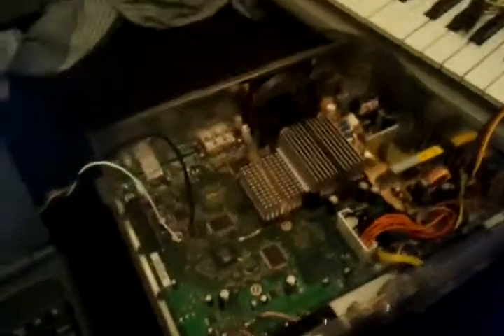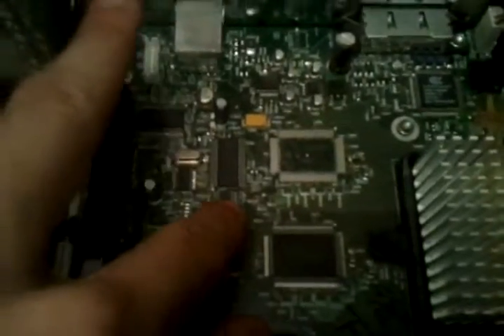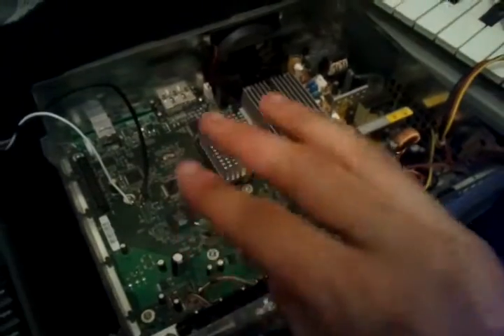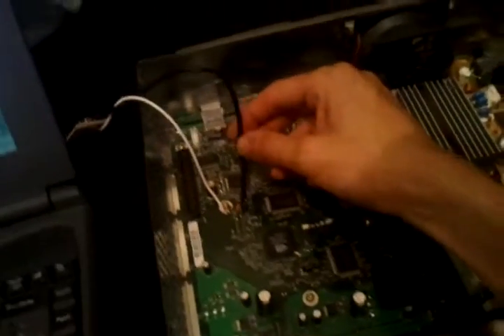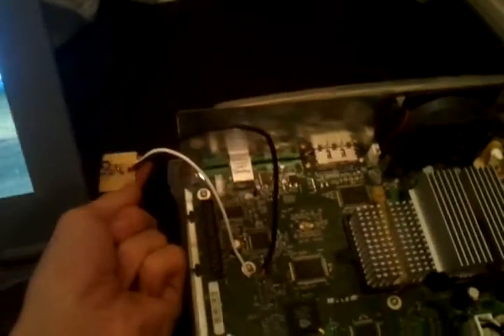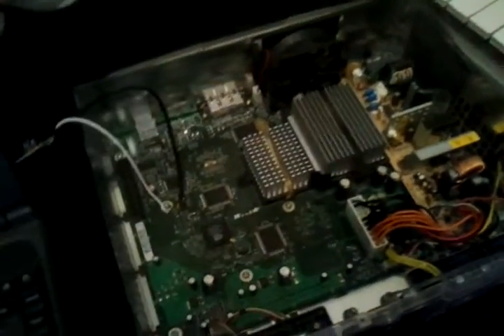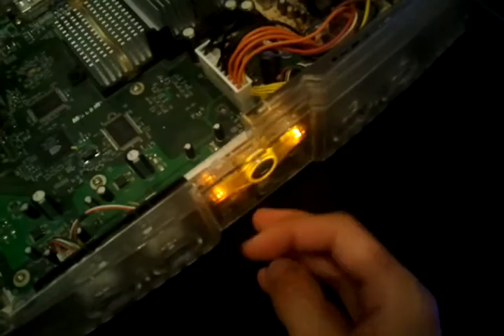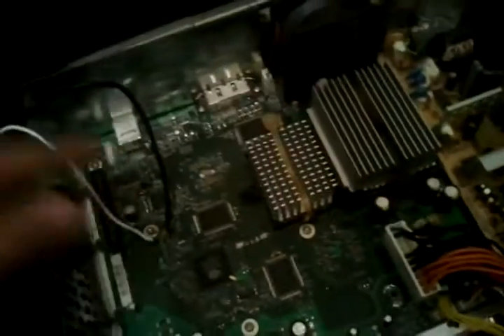Reading Xbox eeproms